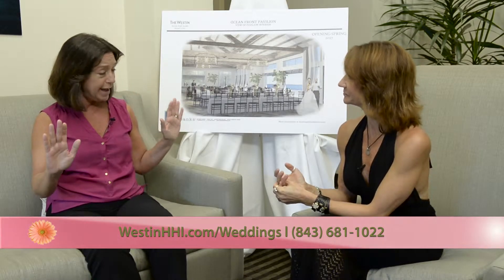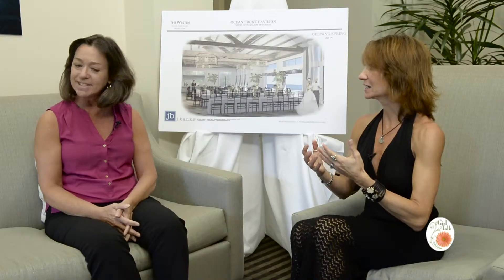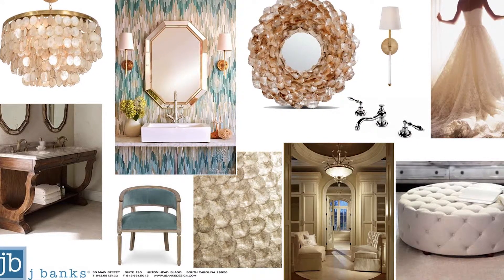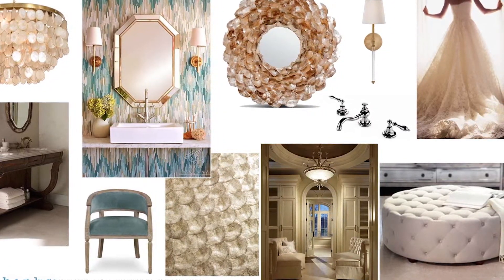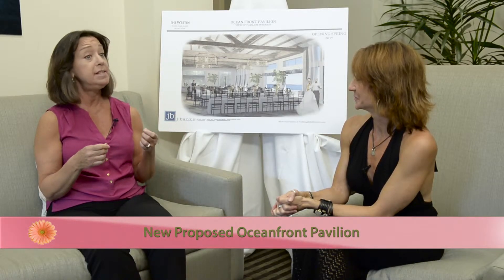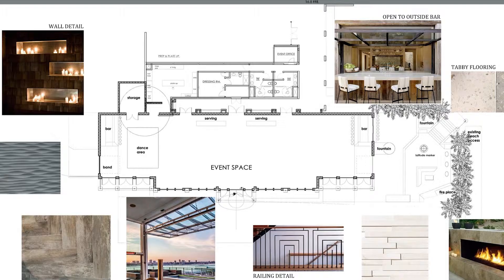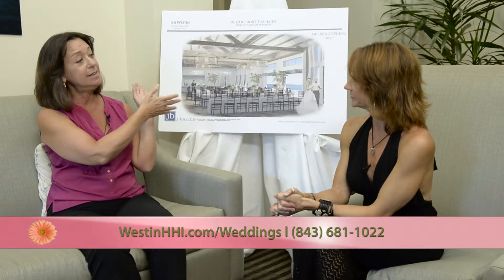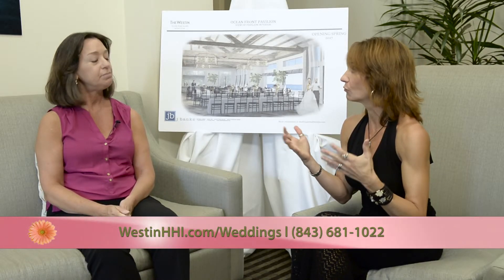GIRL TALK | Gail Wargo, Westin HHI Resort & Spa | Proposed Oceanfront Pavilion | Only on WHHI-TV